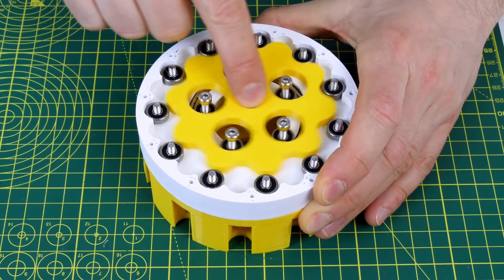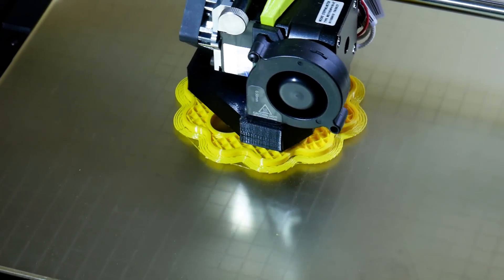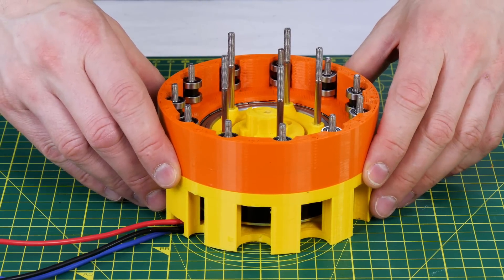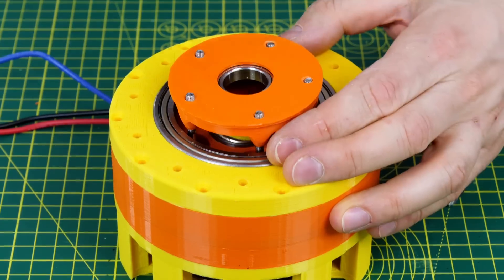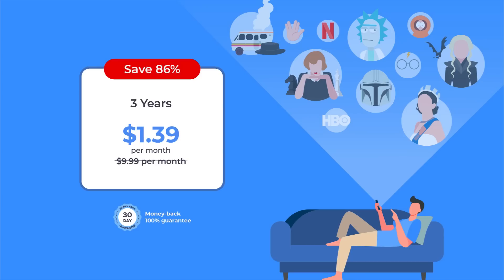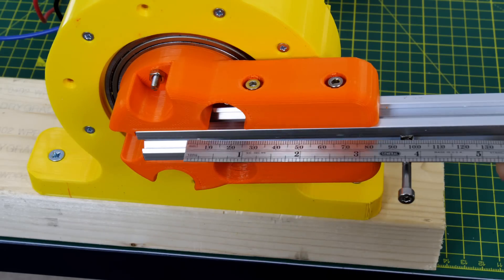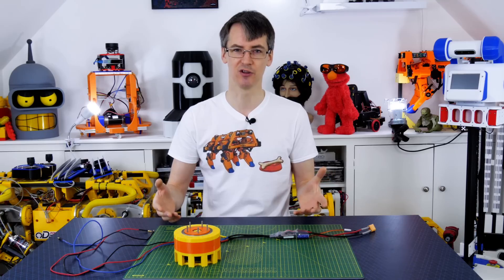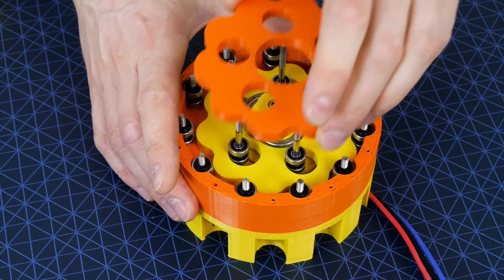3D Printed Cycloidal Drive V2 - Much Better!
In my previous video I built a 3D Printed Cycloidal Drive which was relatively successful, although the cam snapped off under load and it vibrated a lot. This time I've balanced the drive by using two cycloidal discs 180' out of phase with each other. I've also made the cam shaft much thicker and robust by screwing an M4 bolt through the middle of it. This time it's much tougher, although we still need to do a lot of testing.

HARDWARE/SOFTWARE

XROBOTS